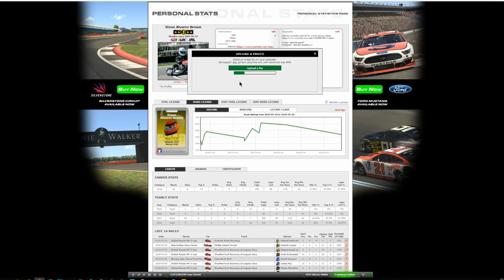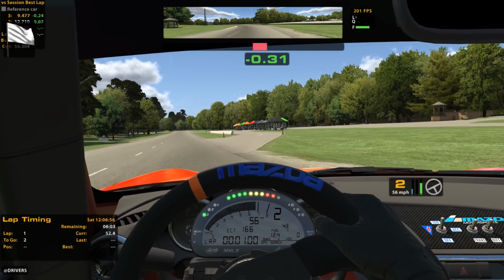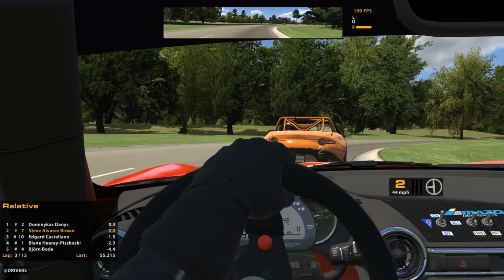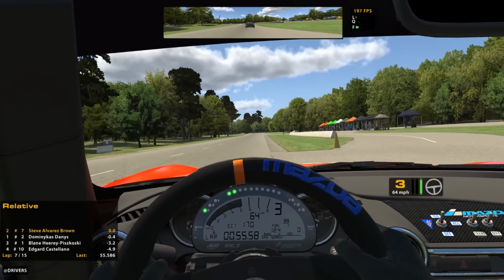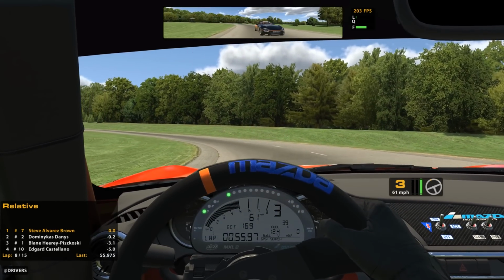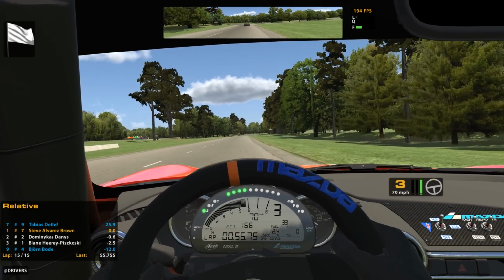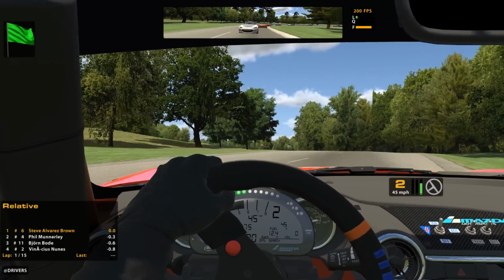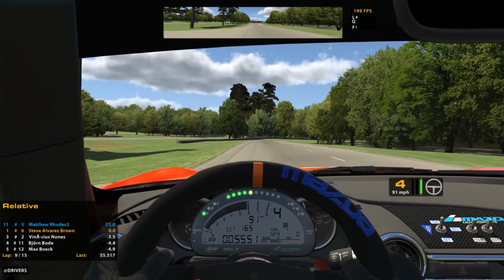iRacing: The Long Wait is Over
Back to being a level 1 noob after 2 years of not playing.

For 10% of your Abruzzi Racewear order, use code 'supergt'

➡️️  Super GT
       Maidstone
       ME14 9WT

➡️️ 1 Year +
Jimmy Broadbent, Wolfykins, Taaha Siddiqui, Christian, Anirudh Shirsat,  Adeyemi Inniss, Robert Freitas, dibblr

➡️️ 6 Months +
Scott Billeck, King James, HyperJrive, RypeL, Ognjen Starcevic, Gary Gilmore, EERIEISSS, LzyBoyCouch Christian Karafa, RacinX, Benjamin Ford, Montevallo Mustang R4M Oliver Howe, TidgneyRacing,  Frederik Brinkhorst, Ryan Varns, TheLucid Faun

➡️️  1 Month +
BakerKC, MrShentar, DanZambe, Andrew Mckelvey, Christian XII, Thomas Warwick, Alexandre Cote,  Devil Z, Glendon Voss, Brandy, Roadrager1904, Lime Soda, Sammy Loehnis, Asim Masud-Bahu,  R4M_HOME_MALONE_, HenleysMonkey88,